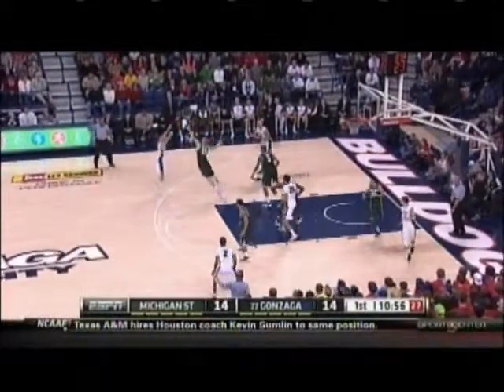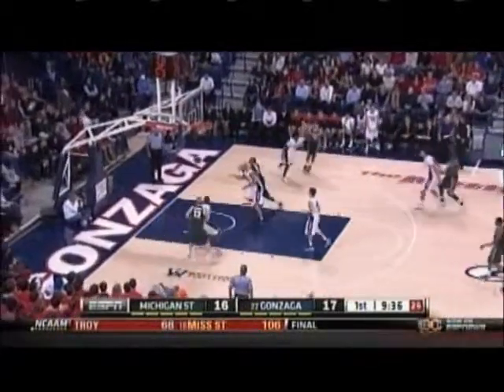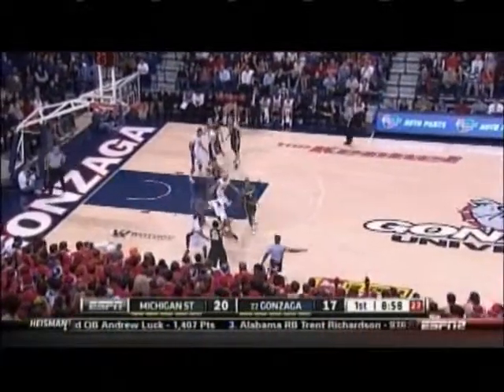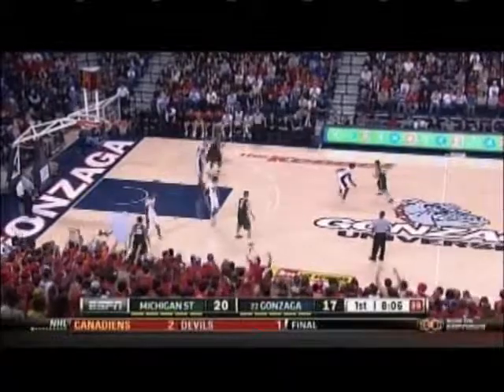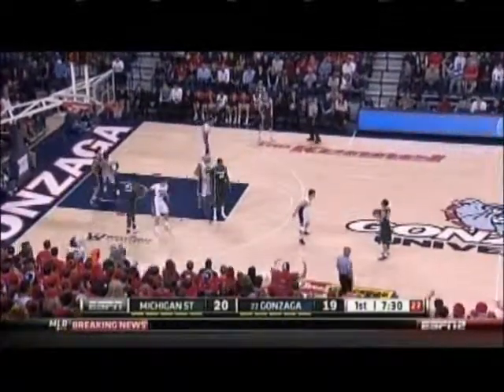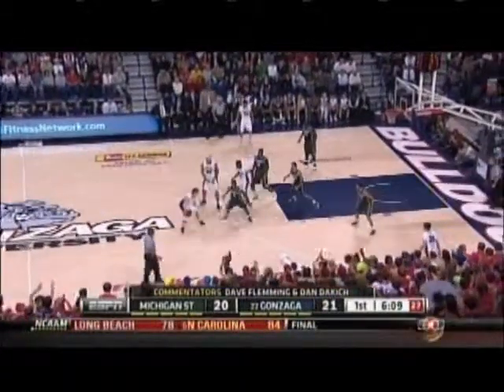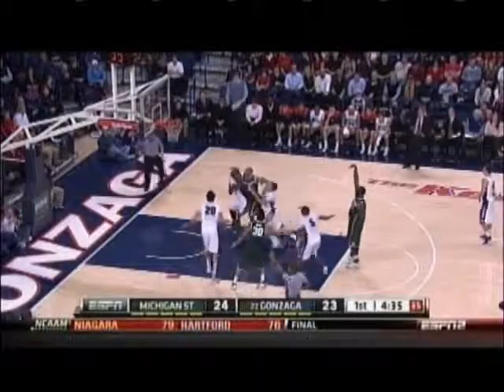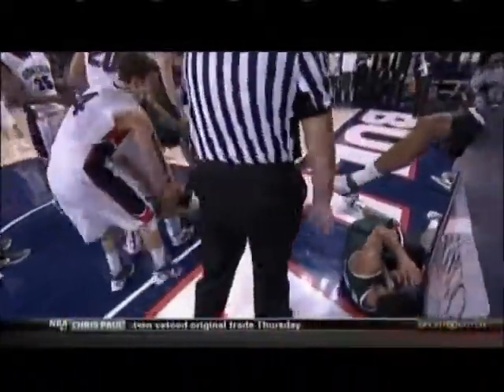Gonzaga vs Michigan State, Part 2 (2011)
Gonzaga vs Michigan State basketball in the Kennel. (December 10th, 2011)